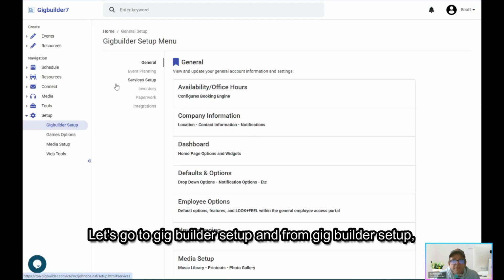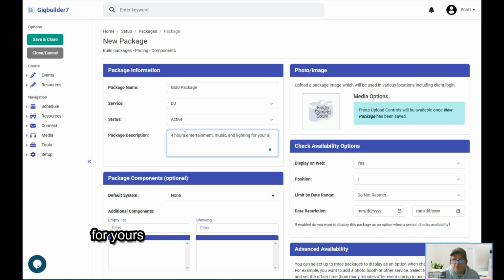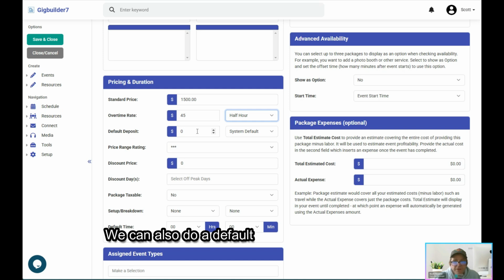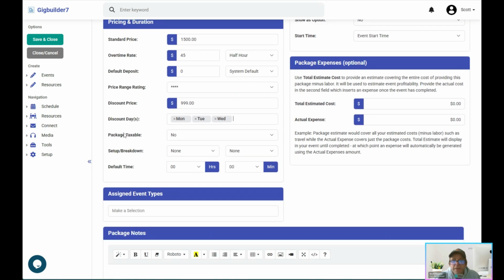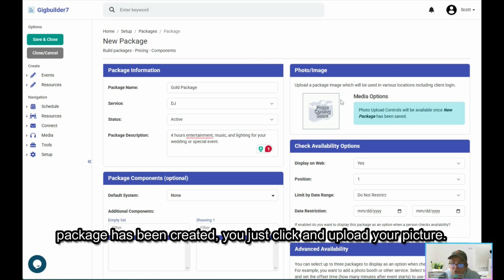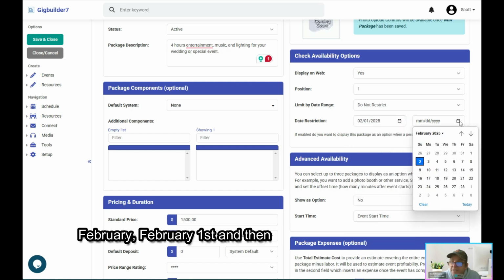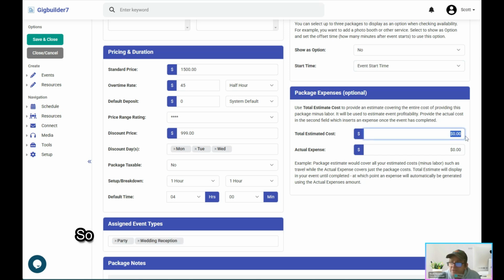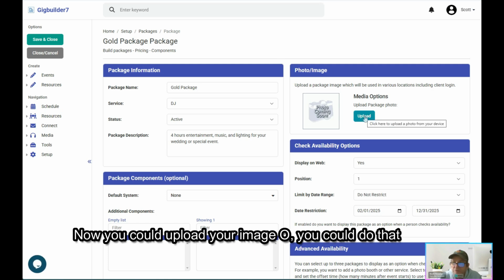Gigbuilder 107 - Packages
Generate packages to combine services such as time, equipment, extras.